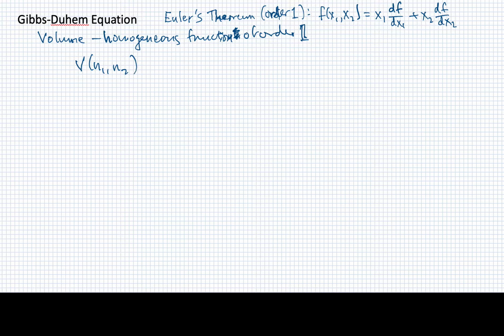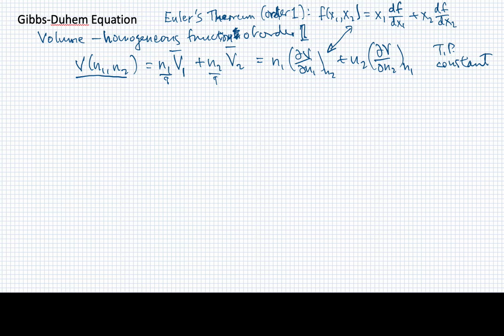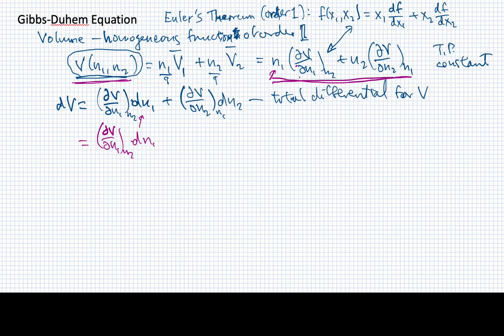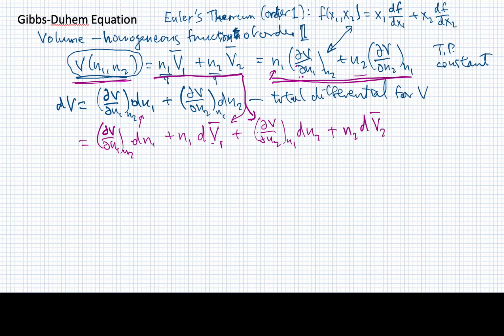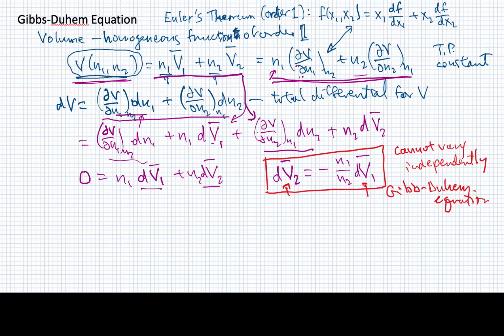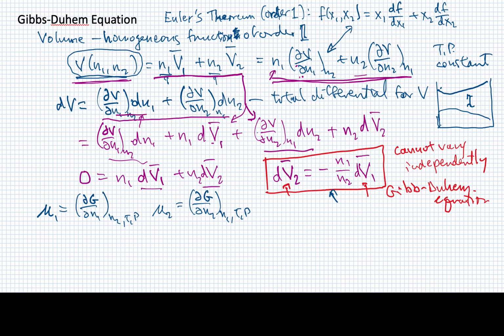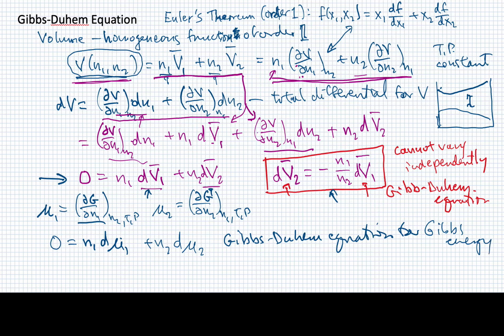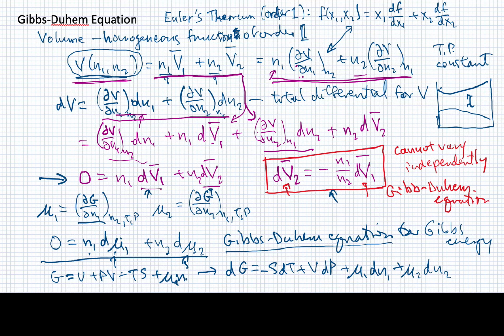Lesson 5A Gibbs-Duhem Equation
The Gibbs-Duhem equation is developed for partial molar volumes, then extended to the case of partial molar Gibbs energy (chemical potential).